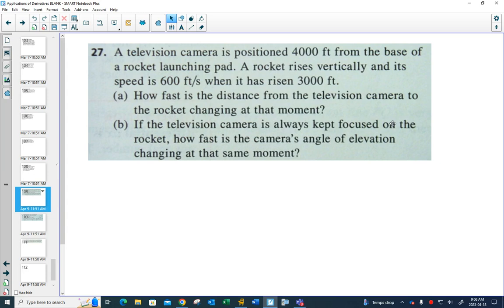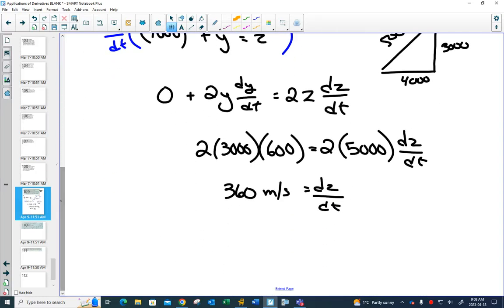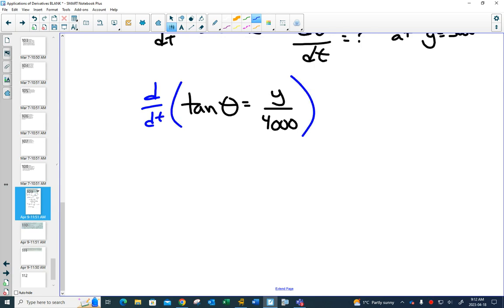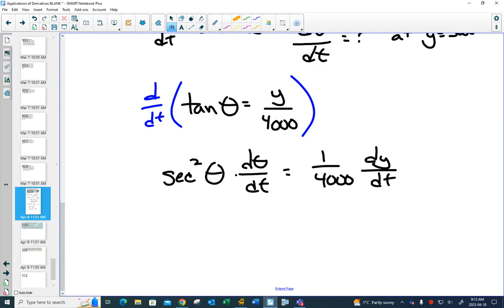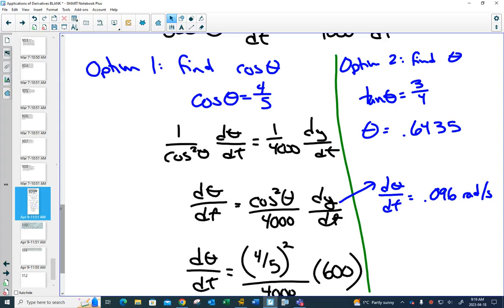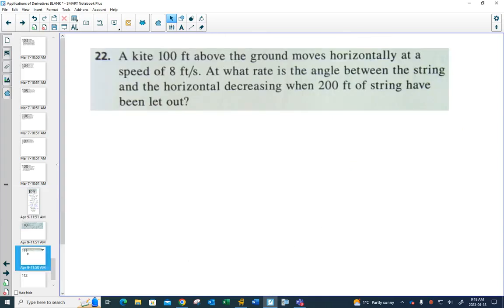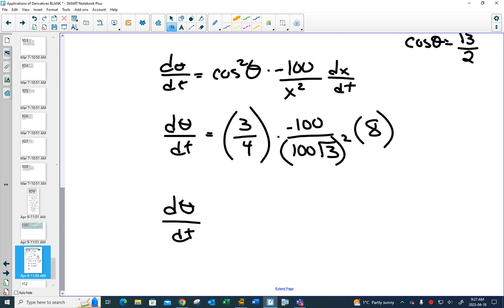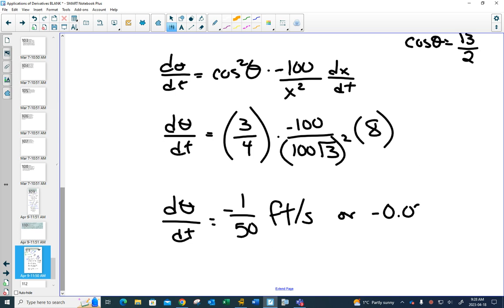45S Related Rates Angles